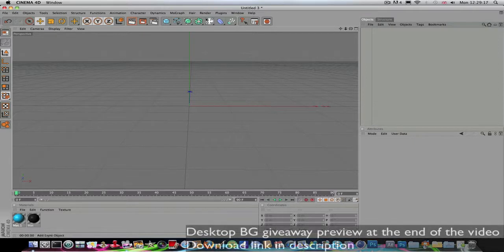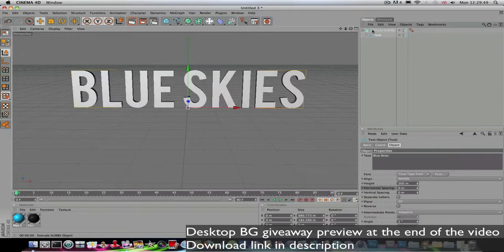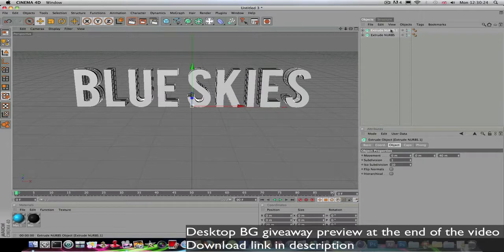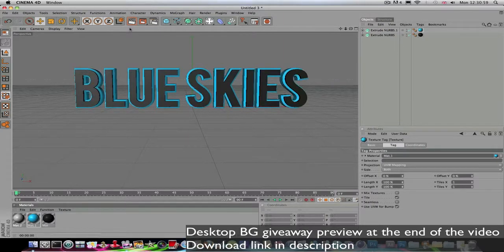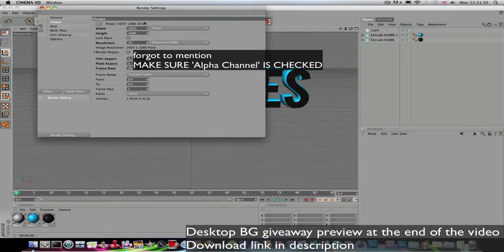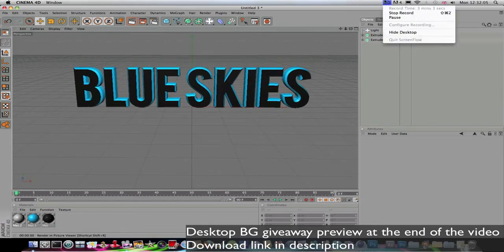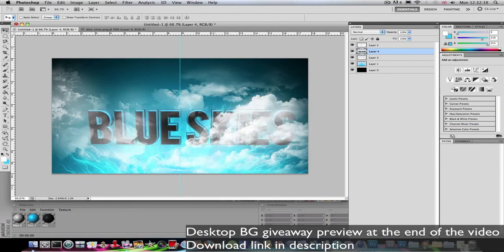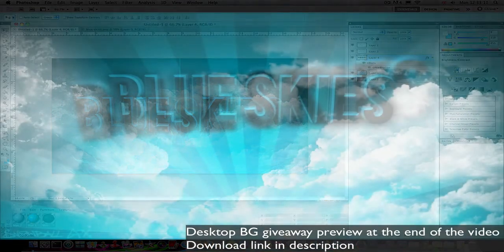PS/C4D Tutorial : Pro Cinema 4d 3D text to Photoshop [RE-UPLOAD] || SnowBall GFX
Guys, this video was on 1840 views and 15 likes, please help me get it back where it was :)
Nice tutorial showing you how to make a smooth 3d text in cinema 4d and how to get it into photoshop without a background so its quick and easy to use, and it looks so much better !!